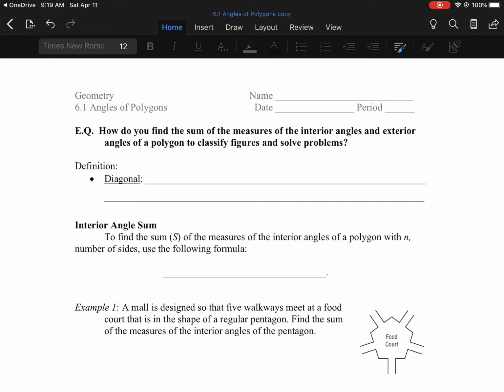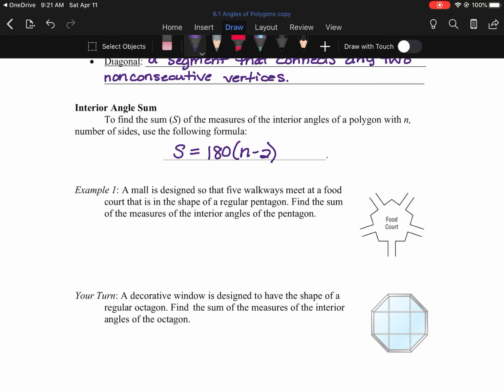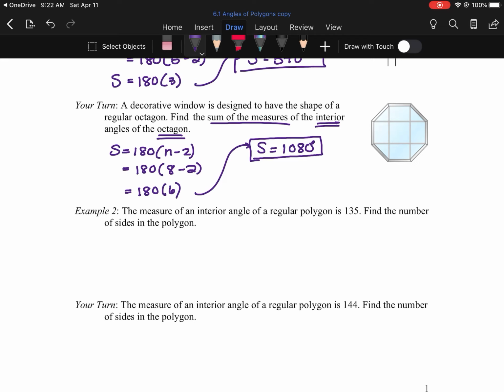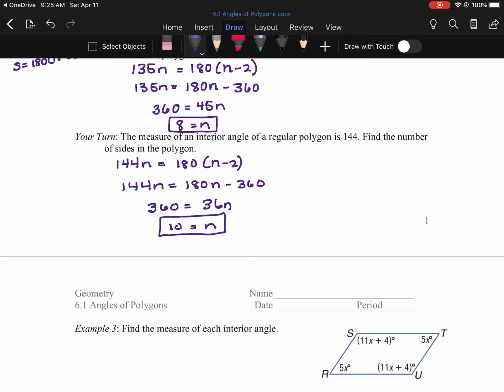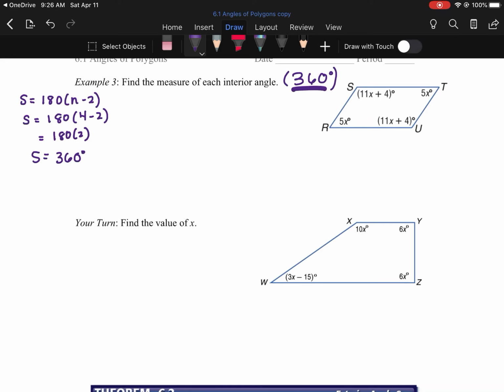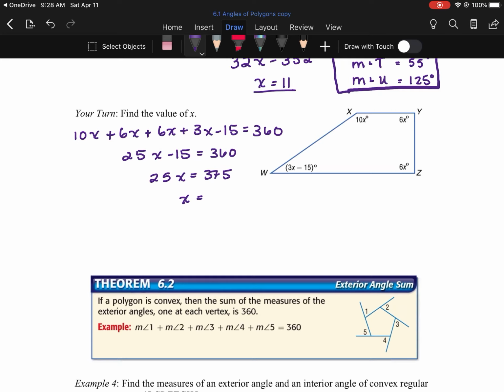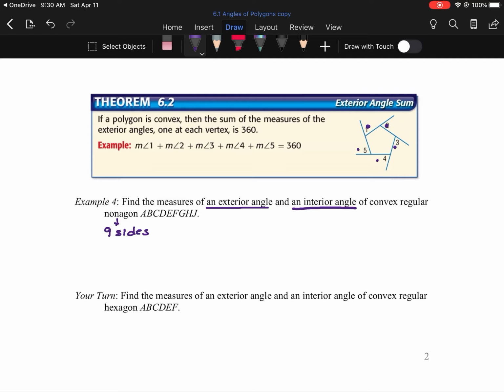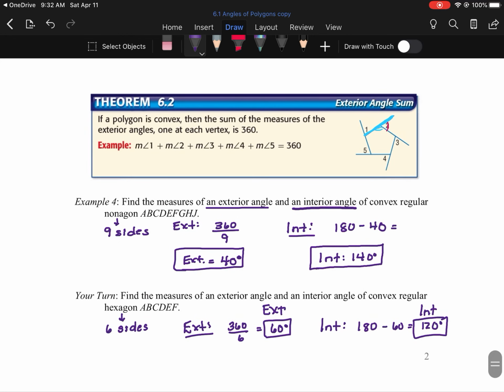Geometry: 6.1 Angles in Polygons